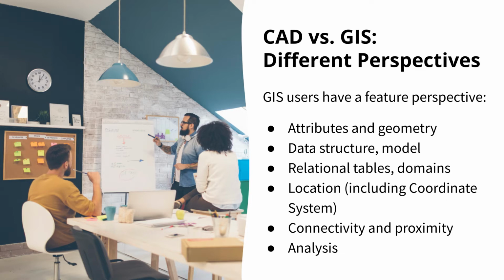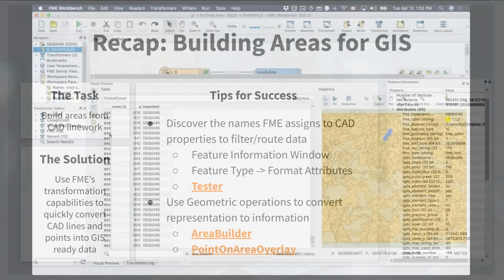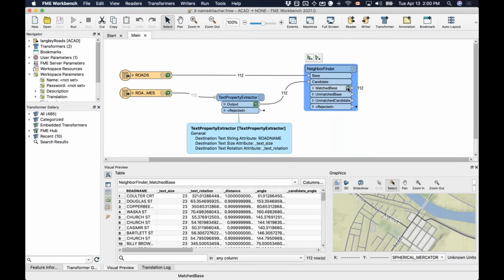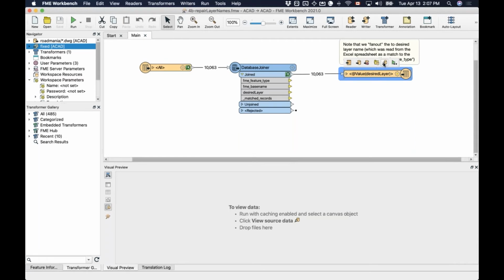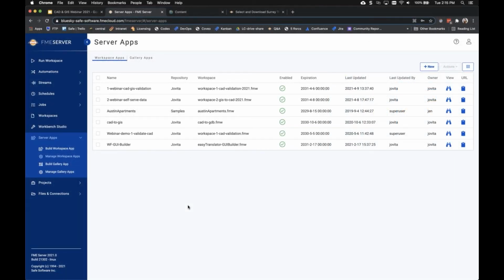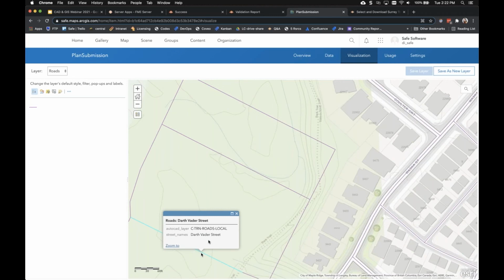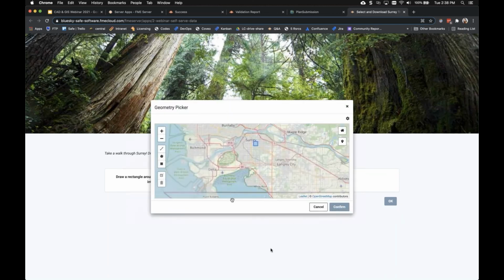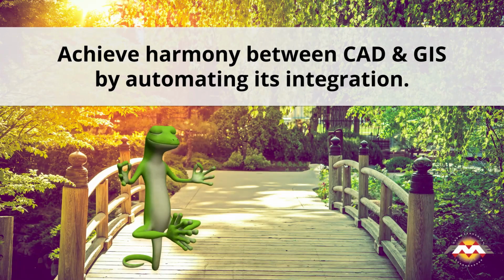Bridging Between CAD & GIS: 8 Ways to Automate Data Integration